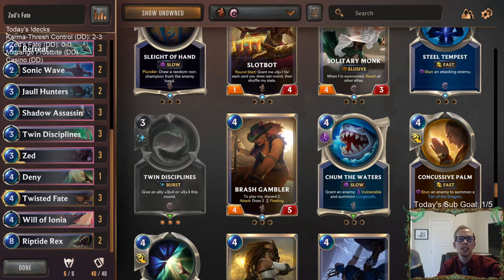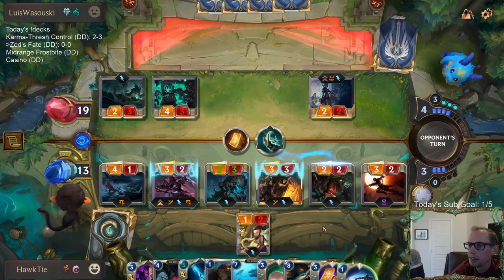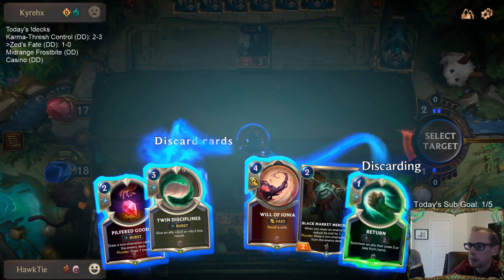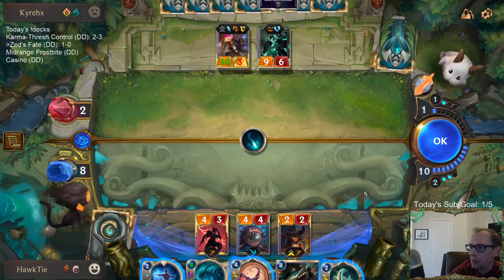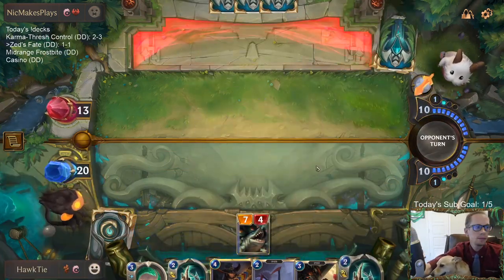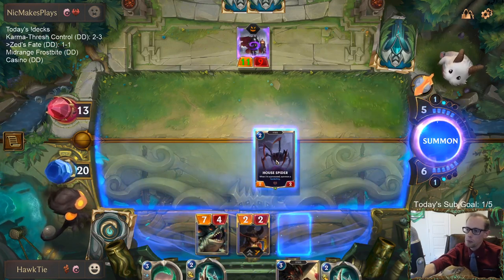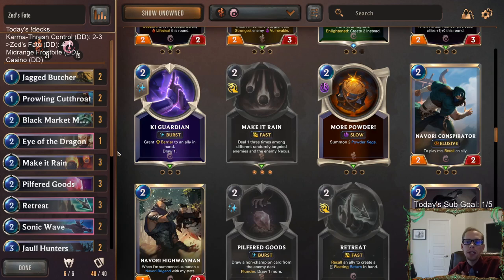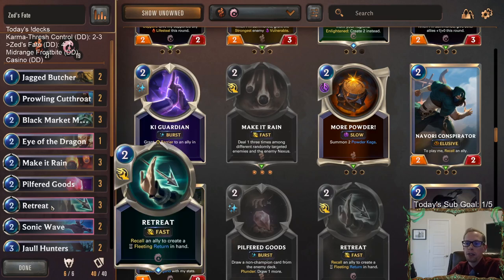Zed's Fate: Without a sound l Legends of Runeterra LoR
Legends of Runeterra Ranked deck - Zed's Fate
Code - CEBQGAQGDIQTCAQCAIBQUBABAIBASDBZAICQEBQNDQTS2OQBAIBAQAIBAEBDC
Champions - Zed, Twisted Fate
Regions - Bilgewater, Ionia

Stream Schedule (Eastern time):
Mon/Wed/Fri/Sun @ 11am
Tue/Thur/Sat @ 4pm